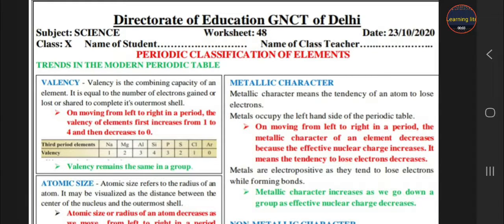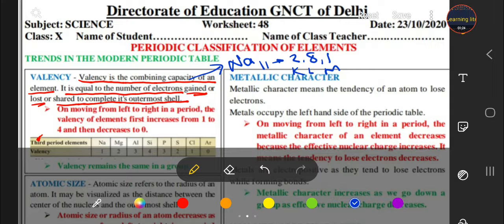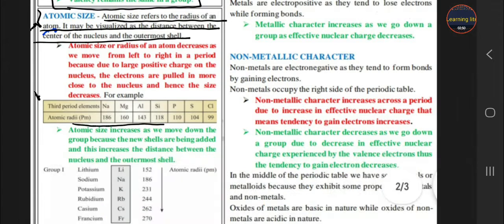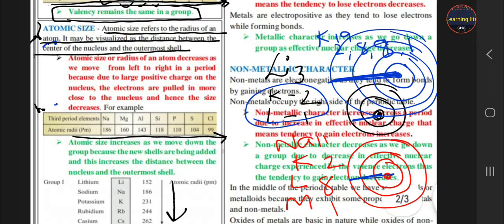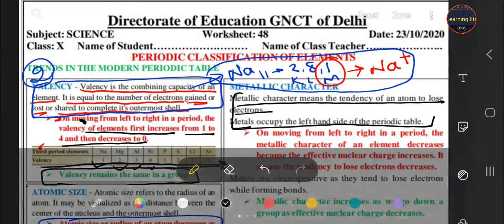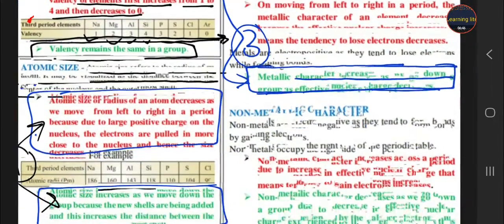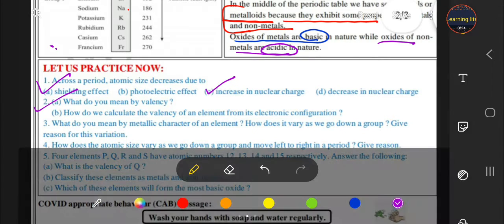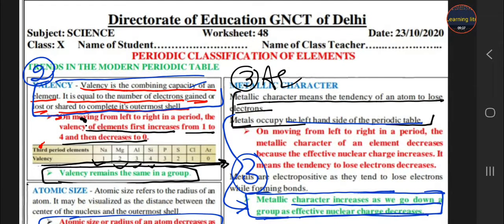Solution of science worksheet-48 Trends in modern Periodic table ( 27/10/2020) class X